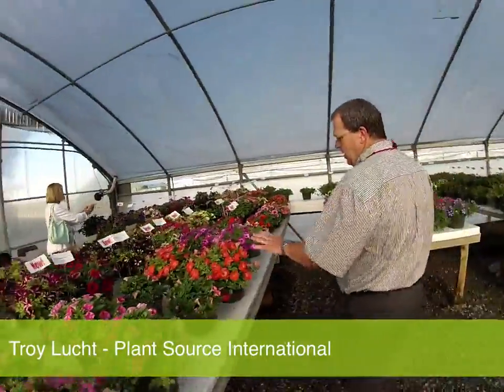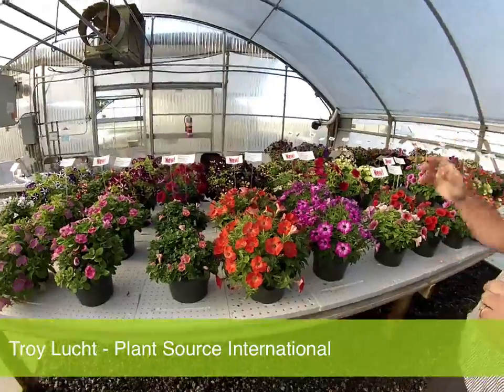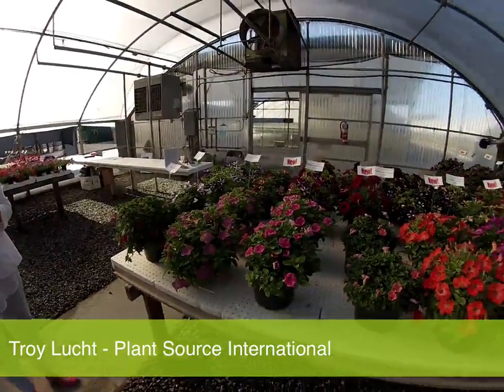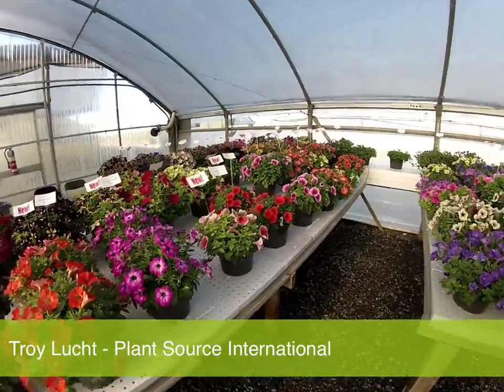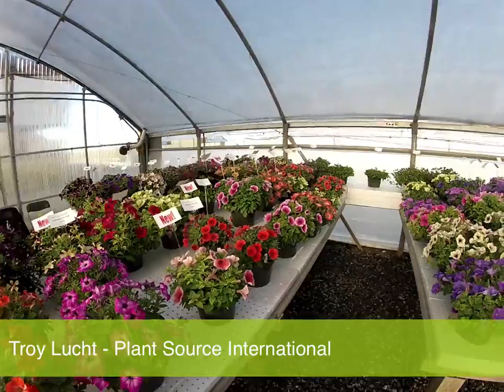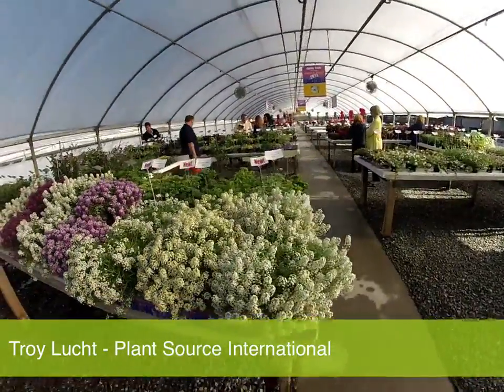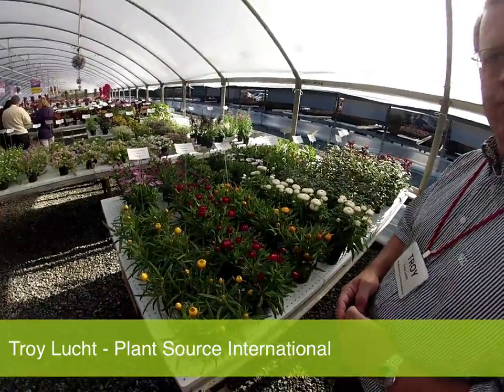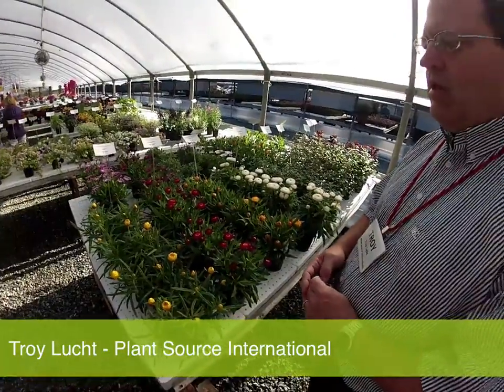Spring Trials 2015 - Plant Source International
Walk through the greenhouse with Troy Lucht, Owner of Plant Source International and learn why Lobularia may be taking over Bacopa, see the exciting new colors of the Cottage series Bracteantha, and get a glimpse of the cool spoon type Osteos.